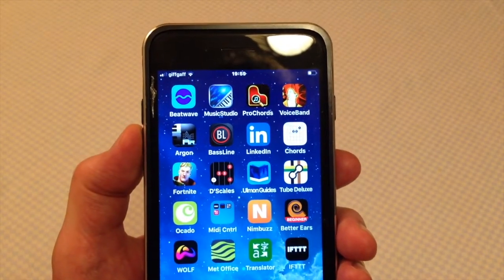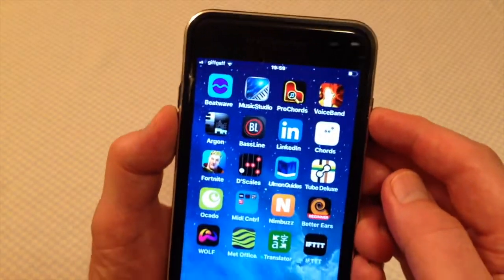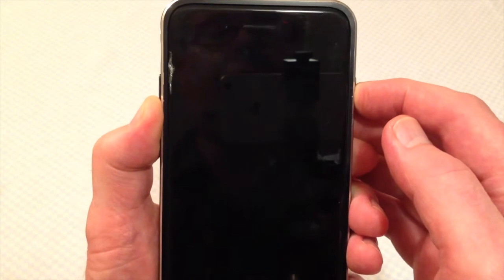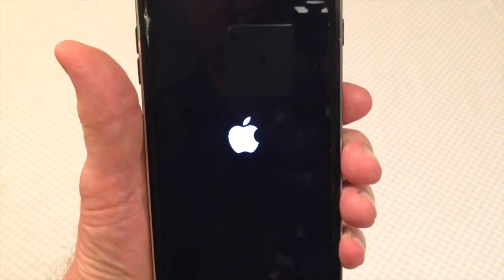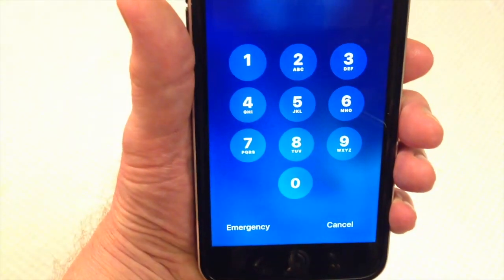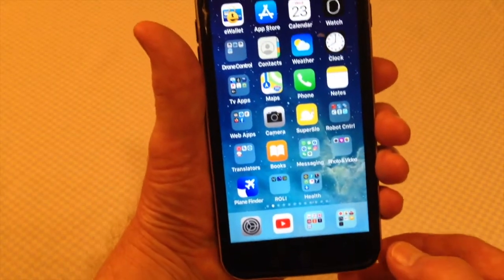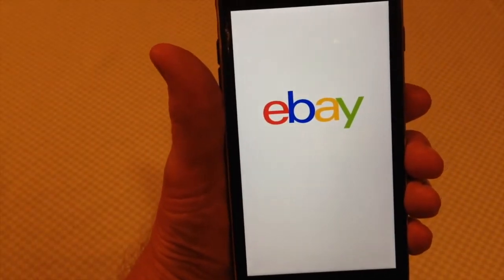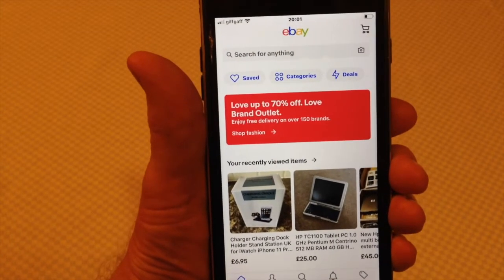How To Hard Restart Reset An iPhone Using Cold Boot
If this video helps you can buy @fixed1t a coffee Thx. If You Have A Slow iPhone After An IOS Update Do My Hard Restart Cold Boot Fix. It Will Reduce And Stop Lagging, Stuttering, iPhone Running Slowly And Locking Up.  This Seems To Be An Increasing Problem With IOS Updates So Understanding And Knowing How To Cold Boot Your iPhone Is A Must.

Here Is How I Do It Safely?

fixed1t Apple iPhone iPad Tips